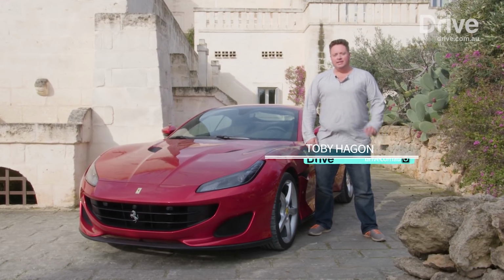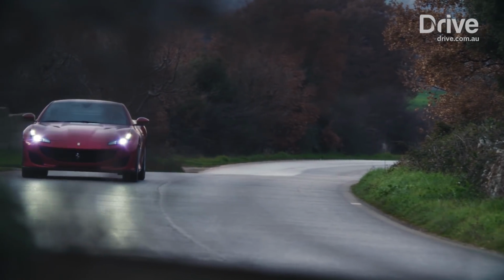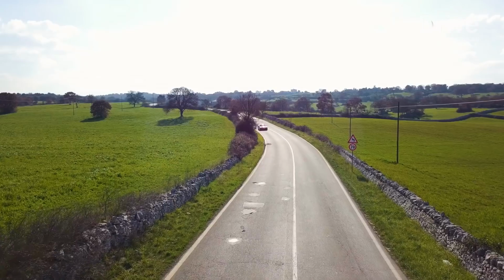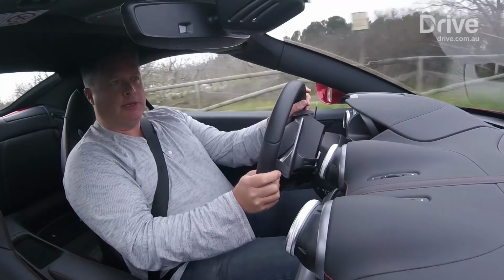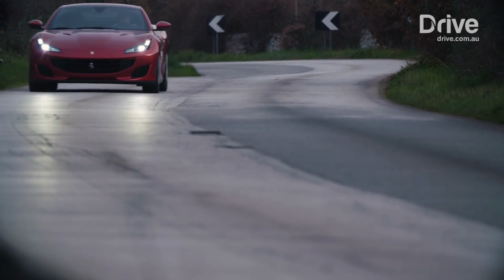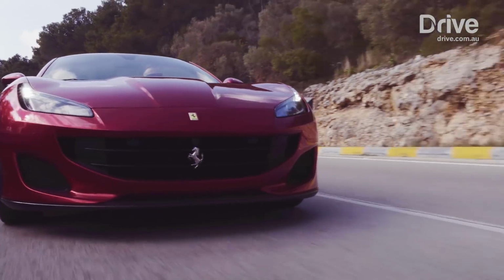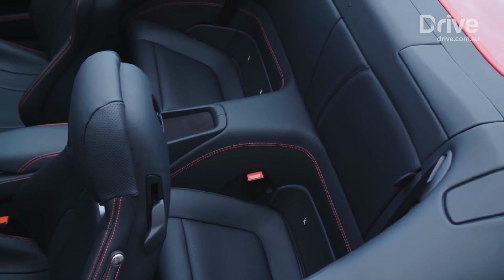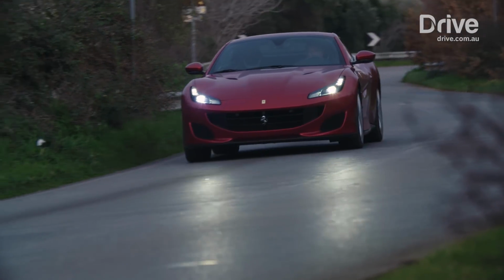2018 Ferrari Portofino First Drive Review | Drive.com.au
California replacement is an even more gorgeous summer sports car